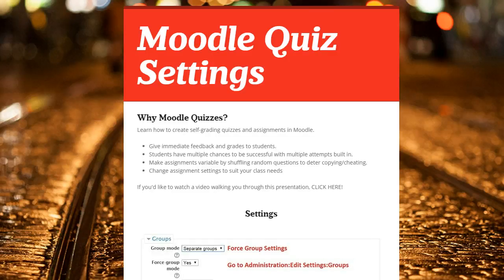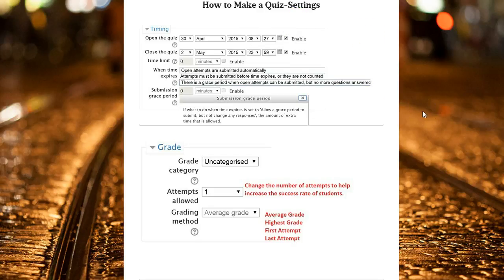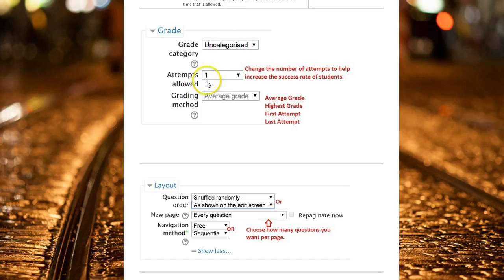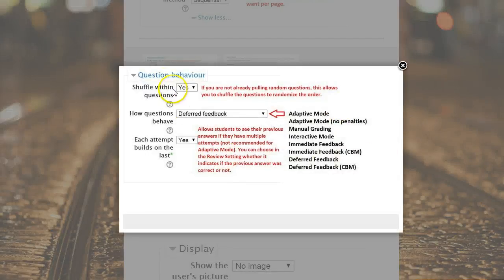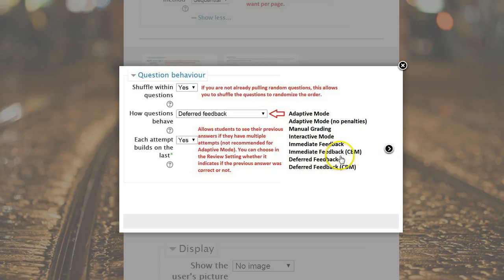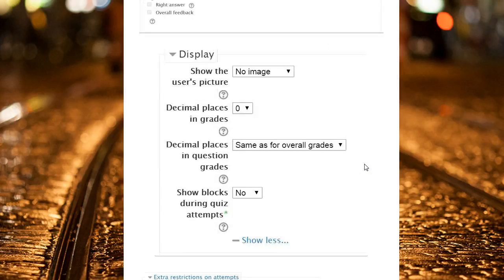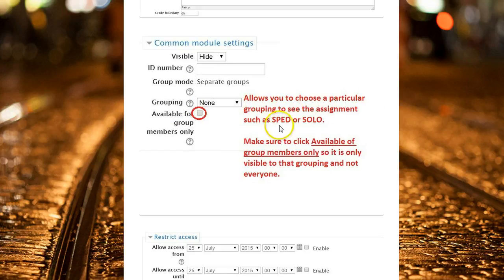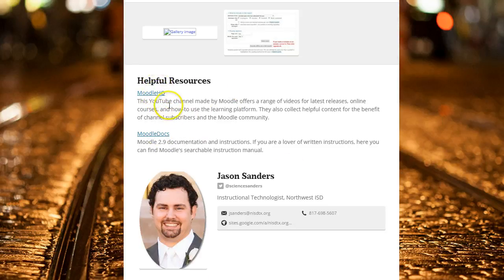Moodle Quiz Settings Walkthrough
This video walks you through the different settings available when creating a Moodle quiz.  You can view the presentation seen in this video